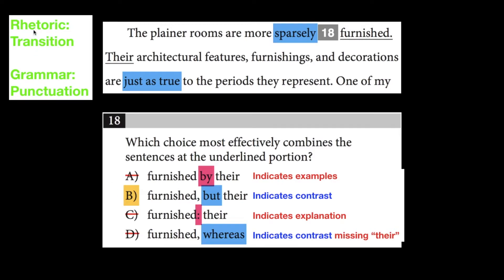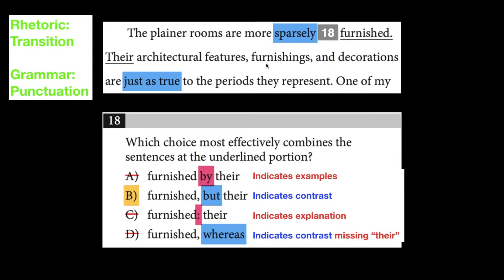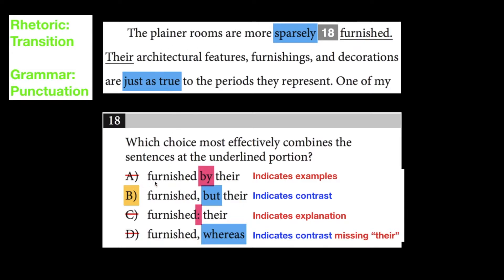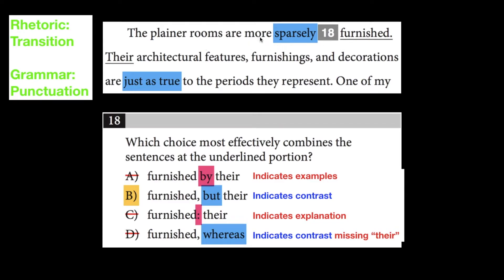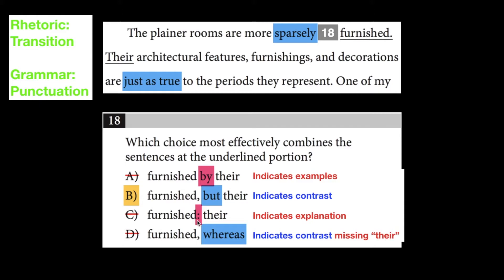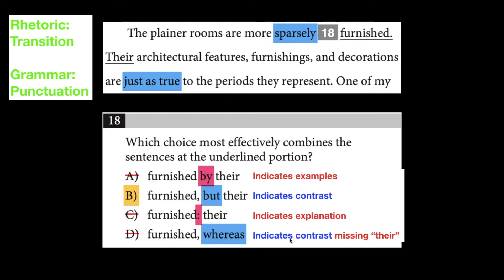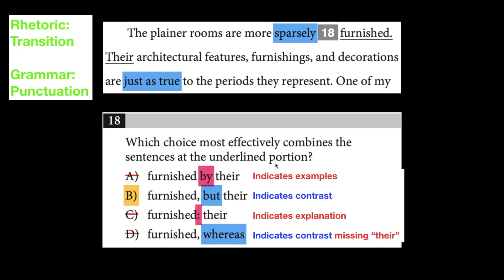SAT Practice Test 2 Section 2 Writing Q18